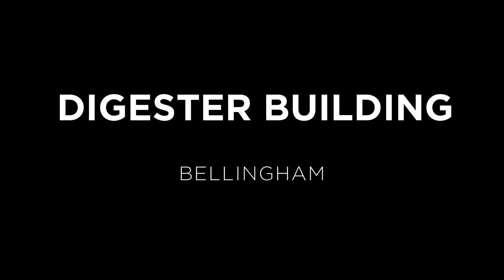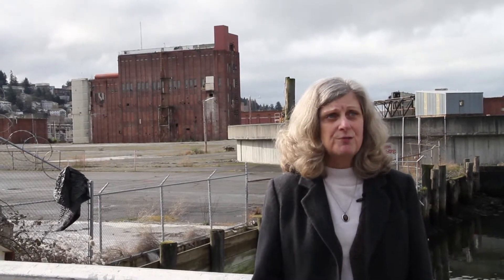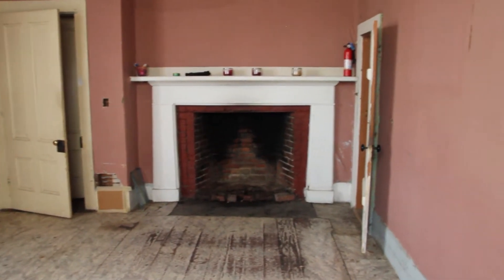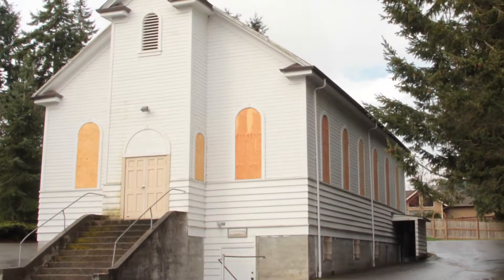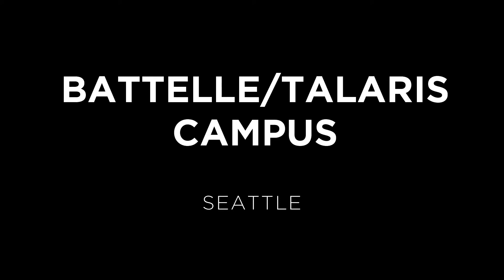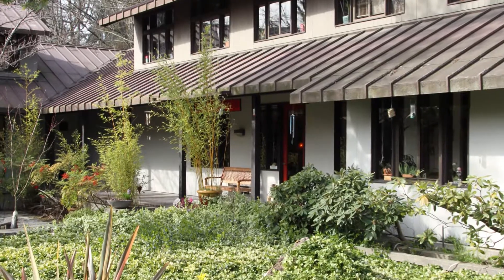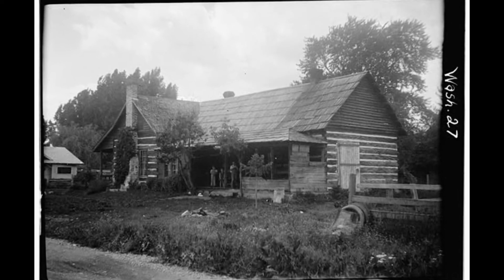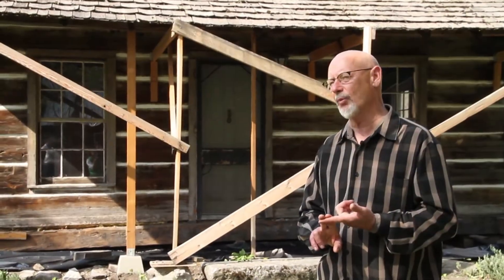2013 Most Endangered Properties List - Washington State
Every year, many historic properties across the state of Washington are threatened by demolition or neglect. Collectively, these properties contribute to the quality of life we enjoy and shape the daily experiences of living in small towns, large cities and rural countryside across the state. It is an understatement to say that our historic resources help to paint a distinct Washington portrait, and it is certainly no overstatement to conclude that their loss would leave large gaps in that canvas.

Since 1992 the Washington Trust for Historic Preservation has maintained a Most Endangered Historic Properties List, bringing attention to threatened buildings, sites and historic places in Washington State.